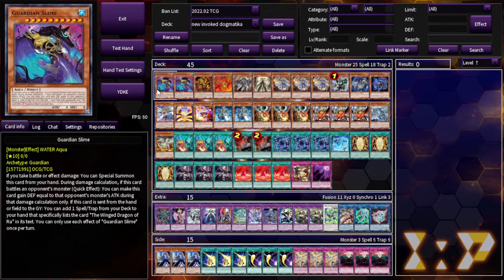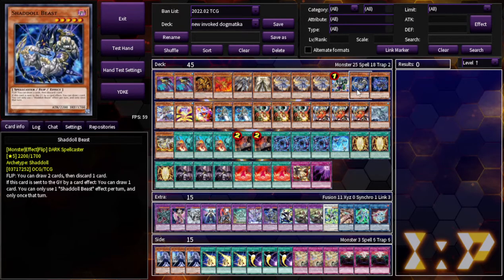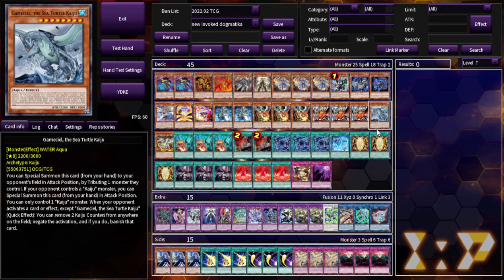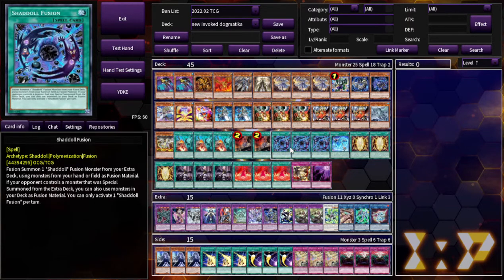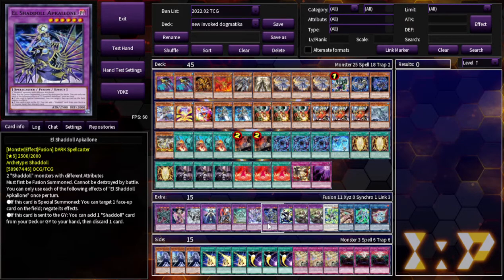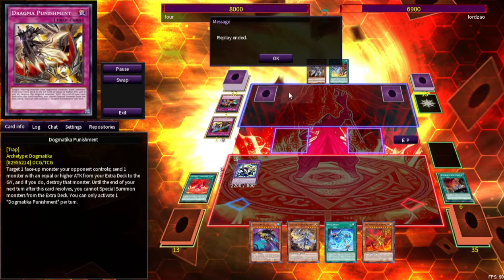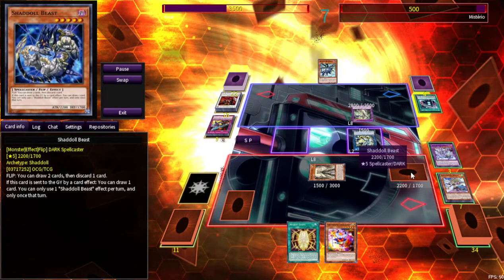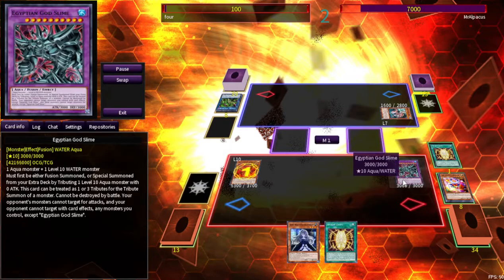In Depth Yu-Gi-Oh! Winged Dragon of Ra Invoked Shaddoll Dogmatika Deck Profile + Bonus Gameplay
This deck is a must check out for anyone who is a fan of the Egyptian God cards.  As far as I know, every other EG is completely unplayable.  This strategy not only uses the Winged Dragon of Ra as a tech card, its really the win condition.  With a meta that puts the threat of a lot of crackback this fits in well as a sick OTK strategy.  The list may look strange but I implore you to give it a try.